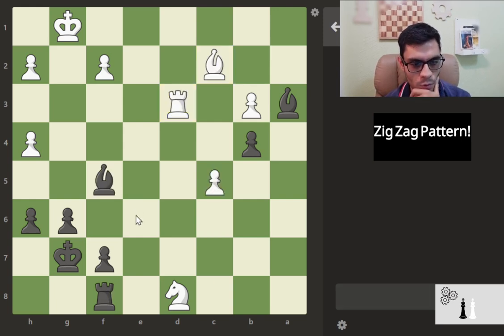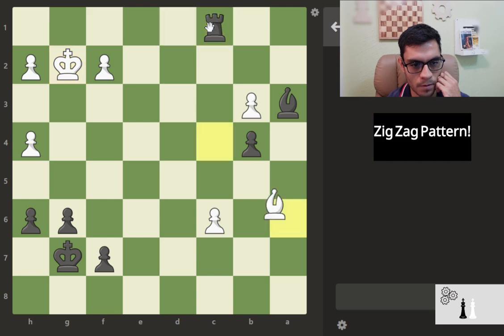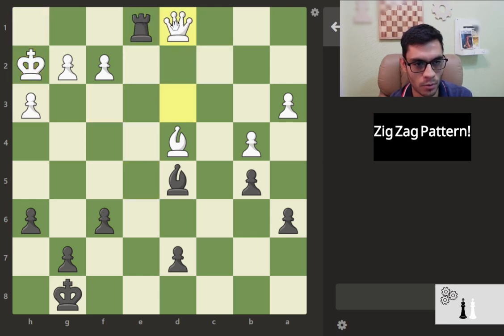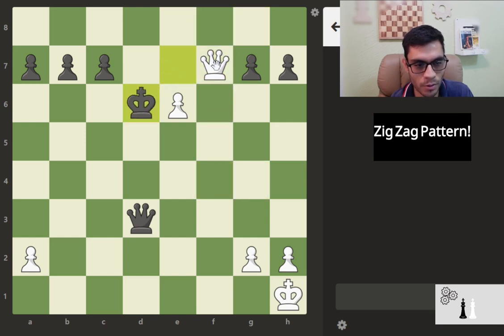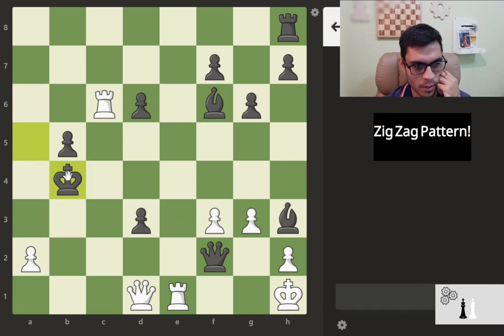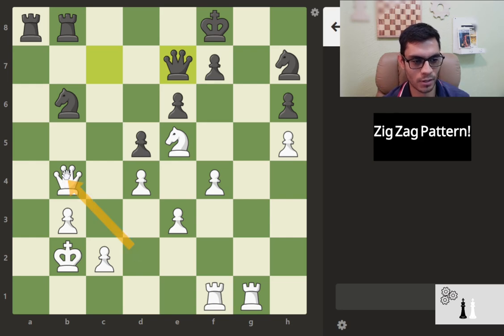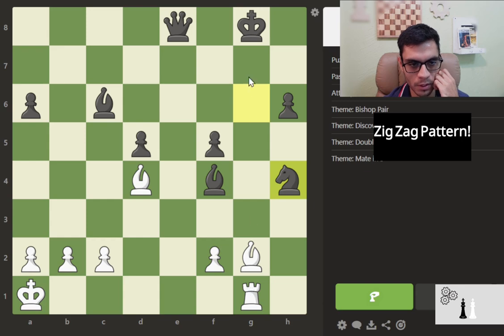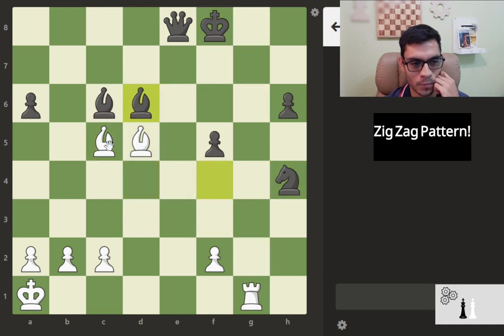Improve your Chess by Understanding the GEOMETRY of Chess: Zig-Zag Patterns!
In this video, we explore the fascinating geometry of chess and how specific pawn structures, particularly zig-zag patterns, can significantly improve your tactical play. Discover how these formations create strong defenses, control key squares, and facilitate strategic maneuvers on the board. Whether you're a novice seeking to enhance your understanding or an experienced player looking to refine your tactics, join us as we break down the importance of geometry in chess and provide practical examples to elevate your game.

Leave a comment to join the monthly RAFFLE.